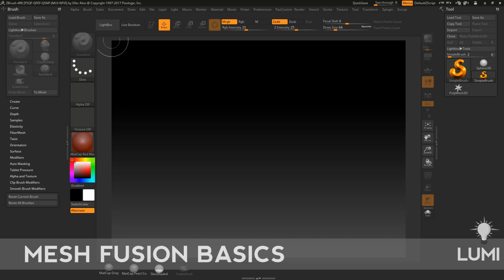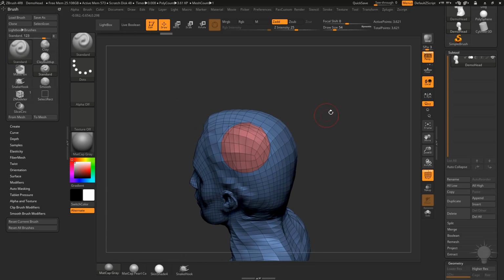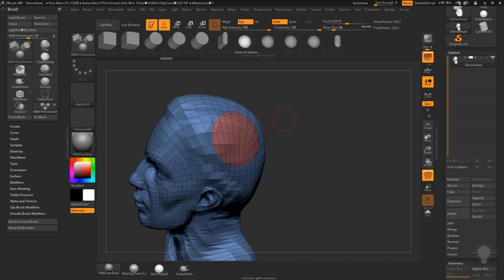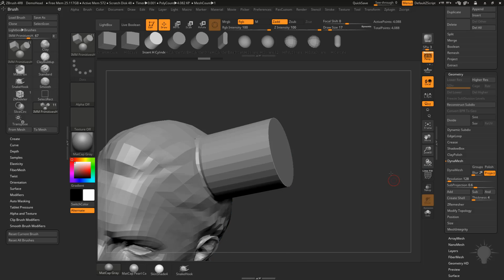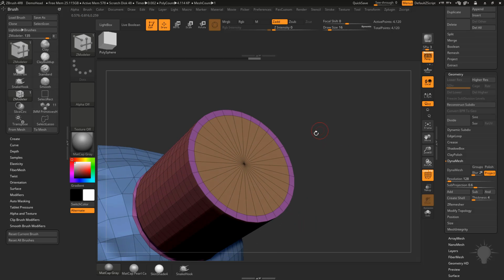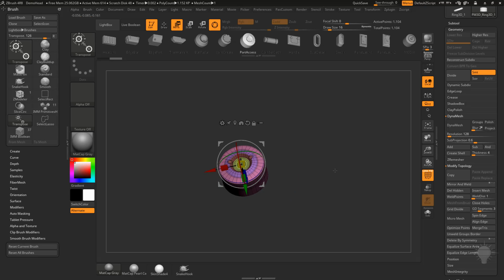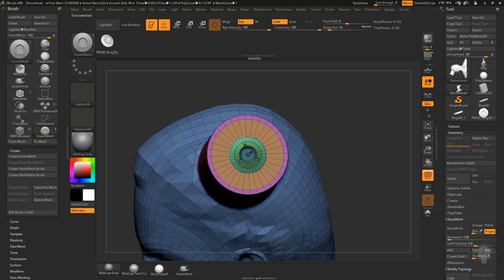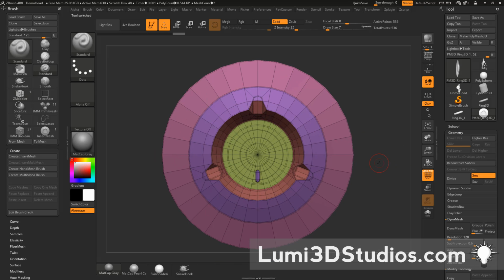043 Mesh Fusion Basics